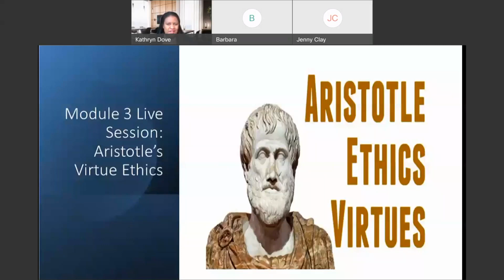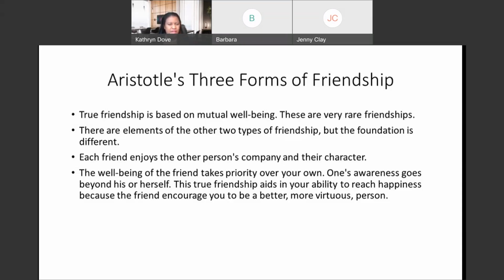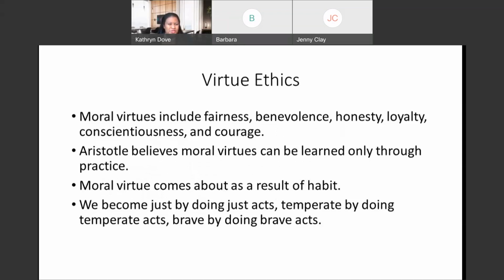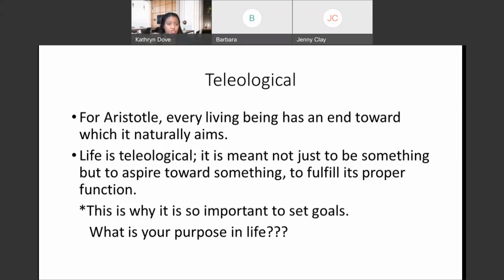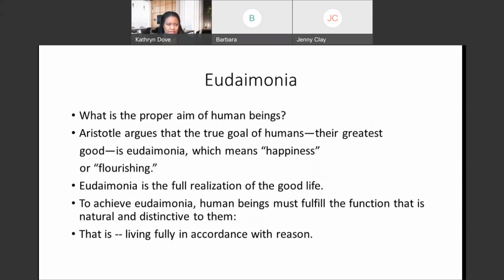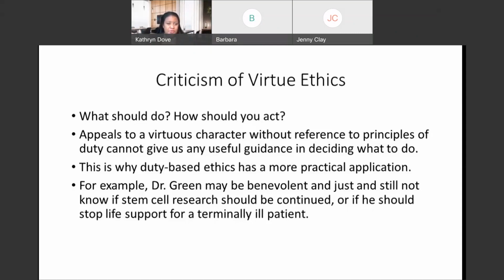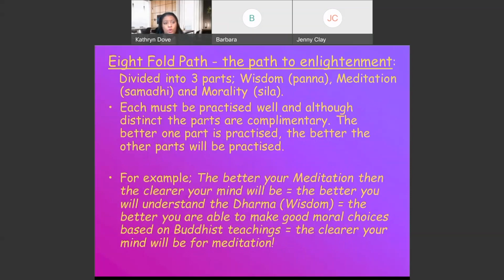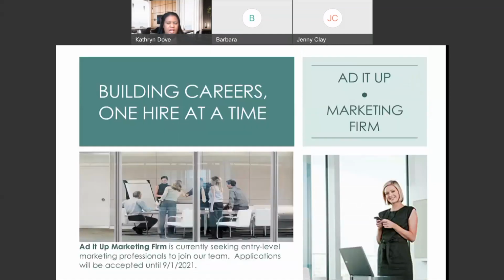Ethics Around the Globe: Aristotle's Virtue Ethics and Buddhism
Module 3 live session recording